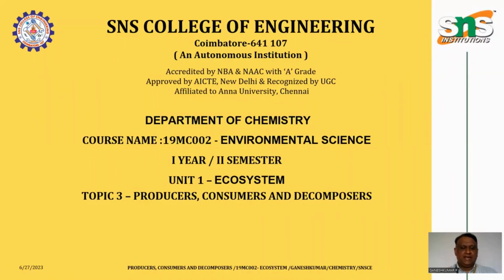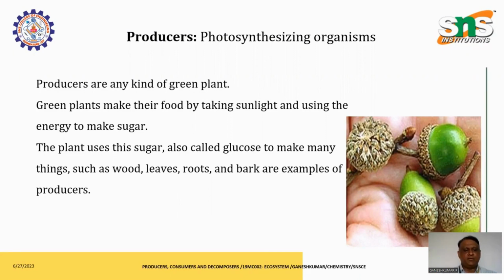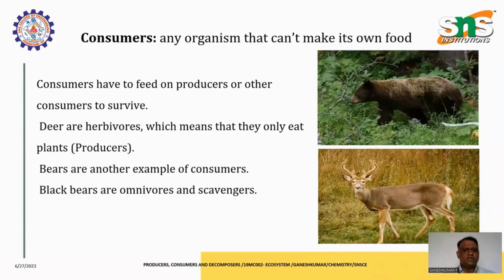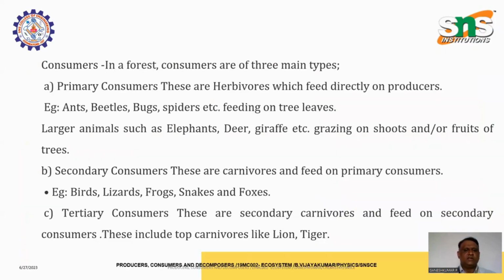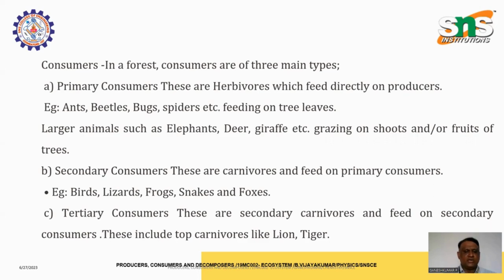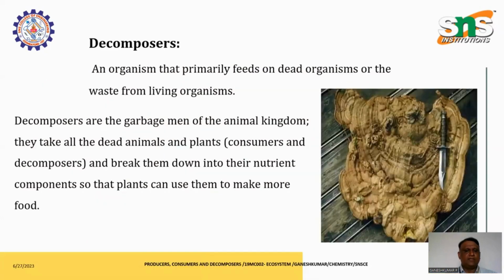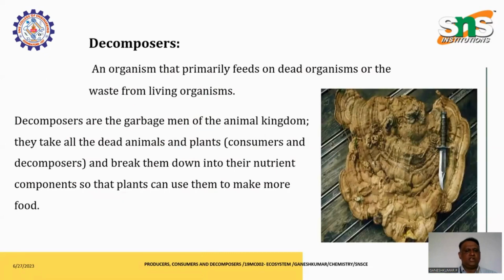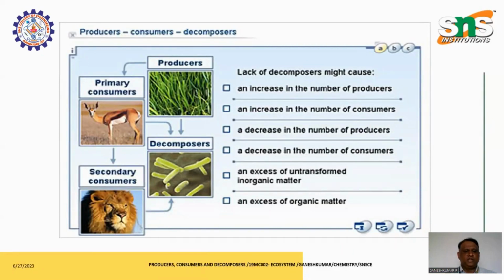Producers, Consumers and Decomposers I Ganeshkumar I SNS Institutions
Producers are the living organisms which help to produce food from sunlight, soil and air. Consumers are the living organisms which depend directly and indirectly on other organisms for their food.